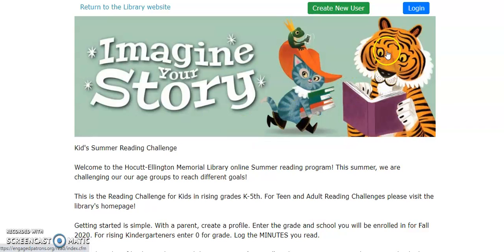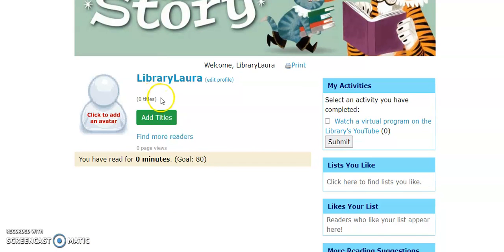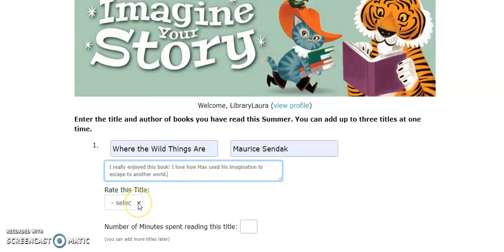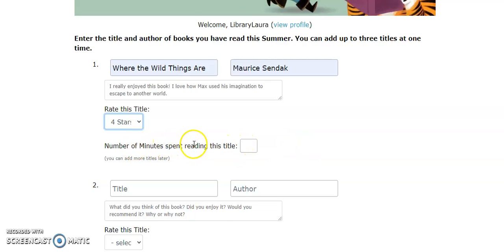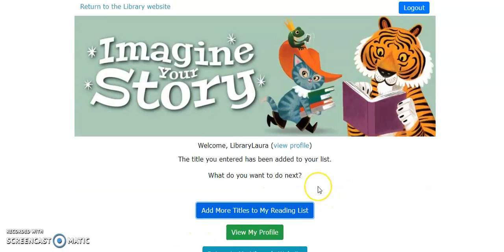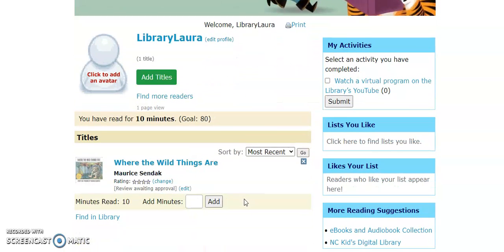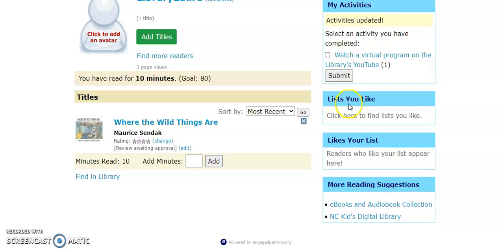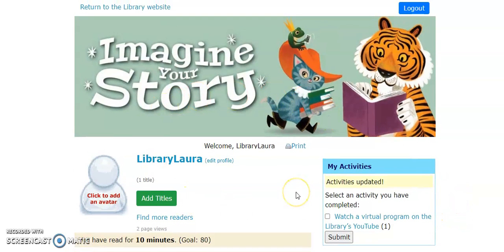How to Log Your Reading on ReadSquared | Summer Reading Challenge Tutorial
Now that you've registered for the 2020 Summer Reading Challenge, it's time to start reading and logging your progress!

This video will show you exactly how to log your books and reading minutes on the ReadSquared platform. Follow our step-by-step guide to make sure all your hard work counts toward your reading goals.